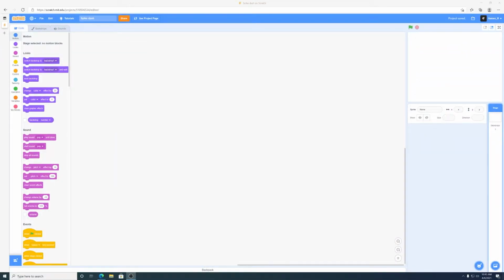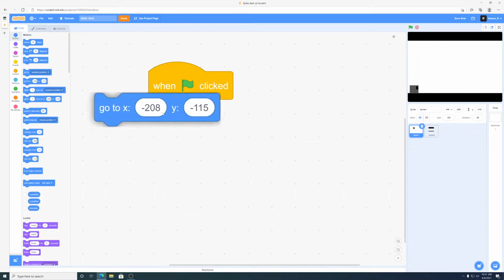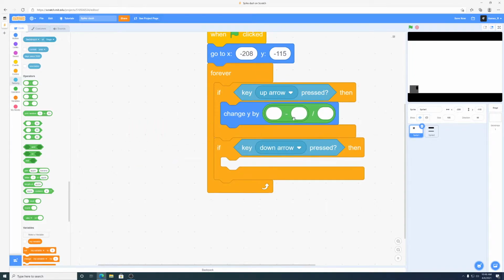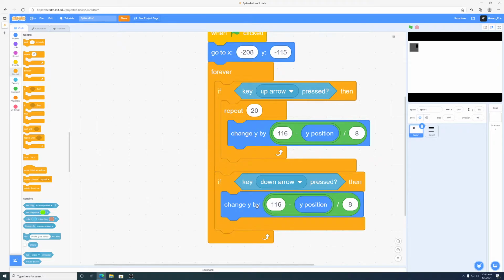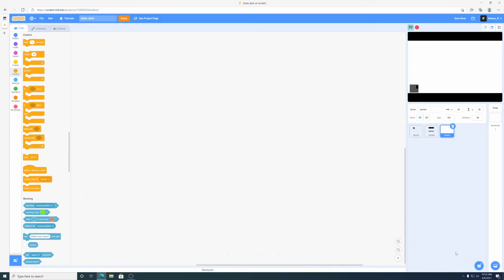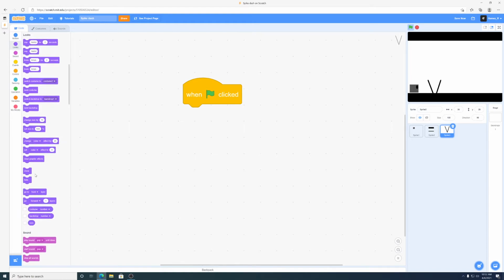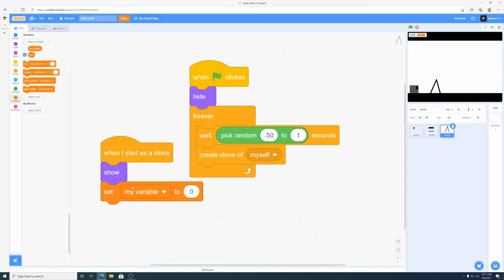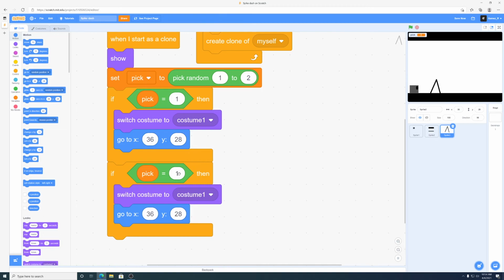Spike Dash game tutorial